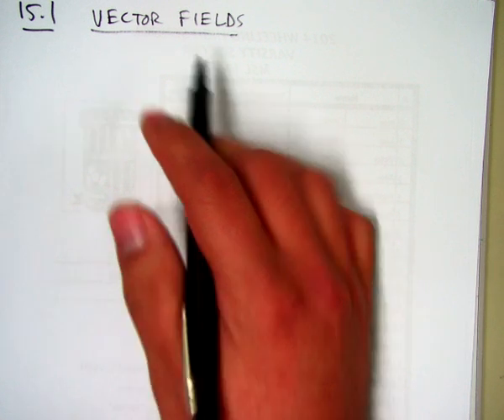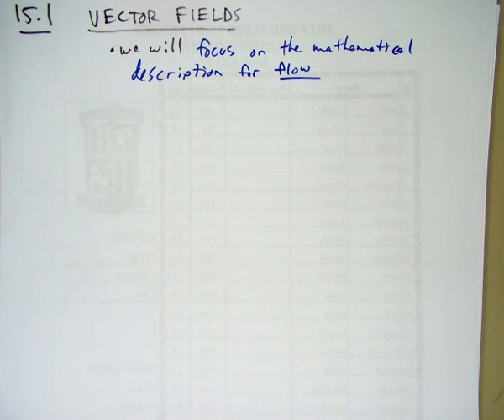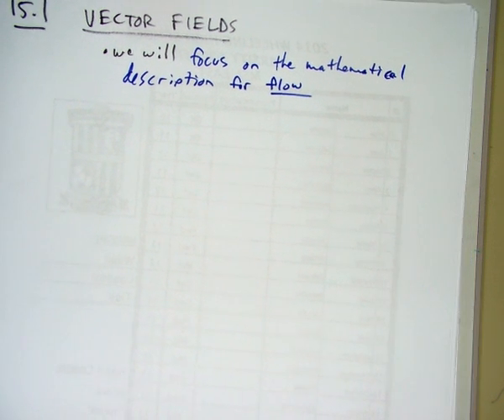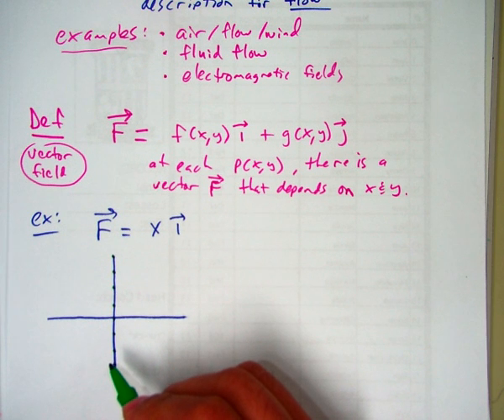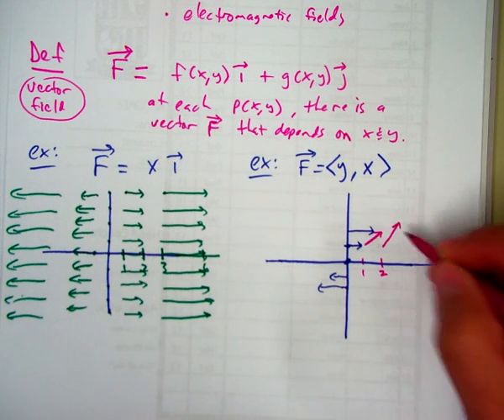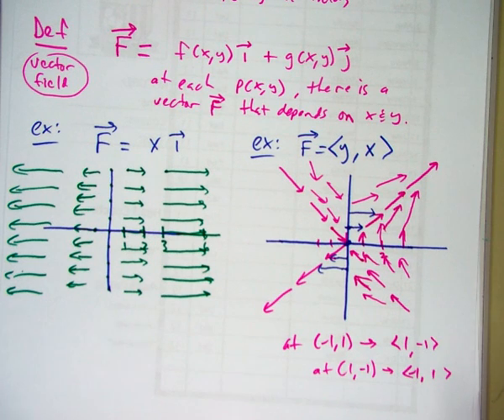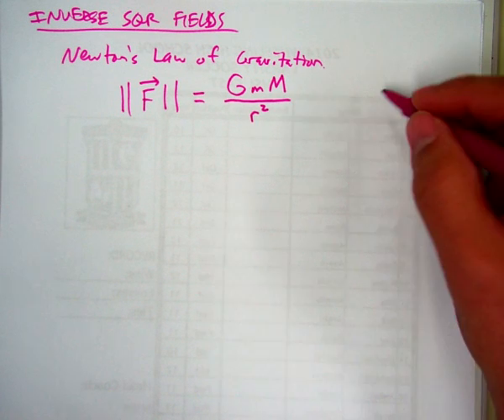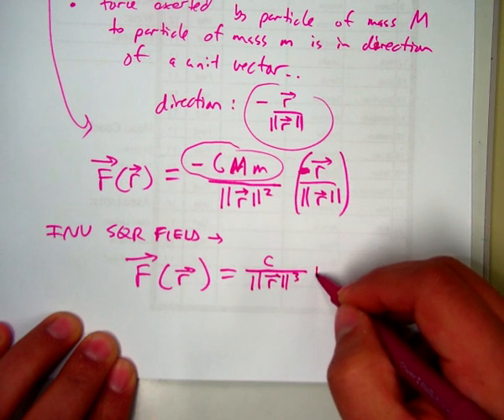15.1 Vector Fields (day 1)